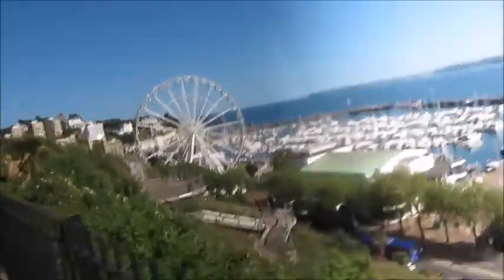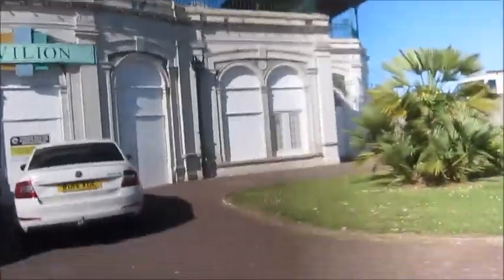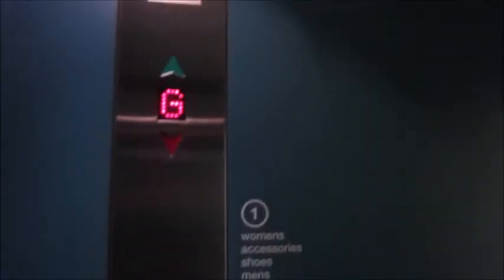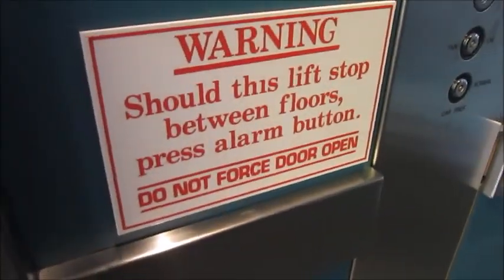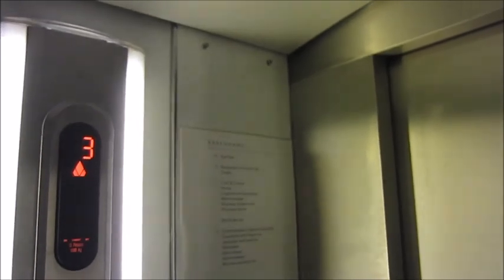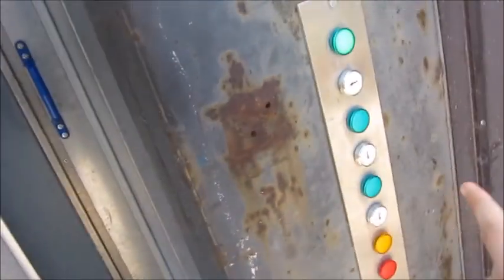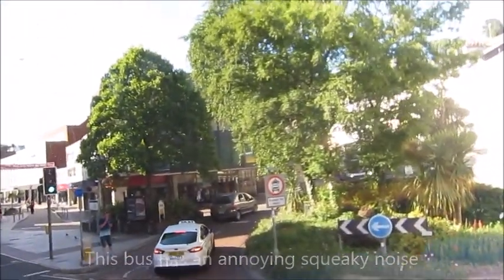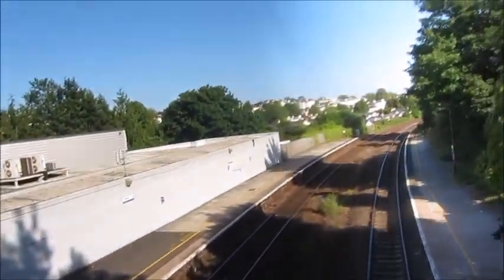Torquay: Grand Hotel, Rock Walk, Fleet Walk, Centre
Buses:
12 | Manor Corner – Grand Hotel | Enviro400
12 | Fleet Street – Torre Station/Newton Road | Enviro400
Lifts:
1: 2nd-generation Ecodisc with KSS470
2: old picket-gated swing-door lift horridly modernised by unknown with Dewhurst US91-EN. This lift sounds louder when going up, which makes me think it could be a winding-drum lift.
3: old Otis with old-sounding motor (could be Otis's own motors or Bull Motors Super Start) in a slightly sound-proofed motor-room (loud enough to be identifiable, yet quiet enough not to disturb guests' sleep). Sadly, the buttons have been replaced. All the buttons are DMG BF Masquerade except for the Ground button, which is Dewhurst M10.
4: Schindler M-Series with Dewhurst US89
5: Really cheap Thyssen hydraulic (could be a scissor lift). In this lift, it levels at 0.1m/s & there is a 4-second delay before the doors open.
6: Otis 2000H modernised by Kone with KSS430
  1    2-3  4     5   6
| G ¦ ¦ G| | G ¦ |G¦ |G¦
|LG¦ ¦-1| |LG¦